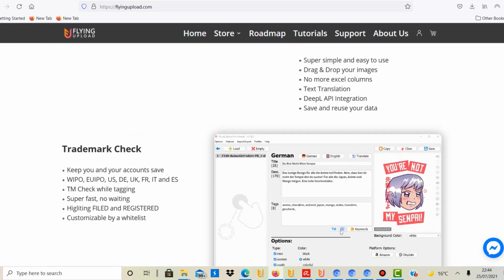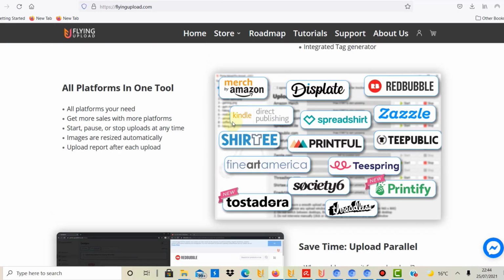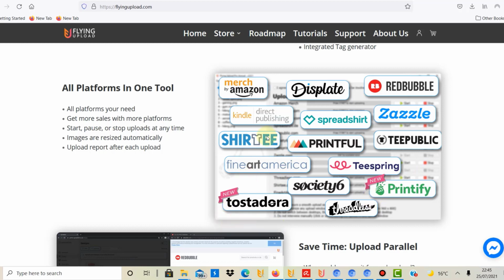My First 10 Print on Demand Sales on Tostadora - Redbubble and Spreadshirt Alternative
My First 10 Print on Demand Sales on Tostadora - Is Tostadora Worth it? In this video I talk about the Print on Demand website Tostadora and about the fact that I have achieved my first 10 sales on La Tostadora. Tostadora is a POD website like Redbubble or Spreadshirt, where you can upload your print on demand designs for free.

DESIGNING:
🎈✔ Creative Fabrica 🎈 25% Exclusive Offer!